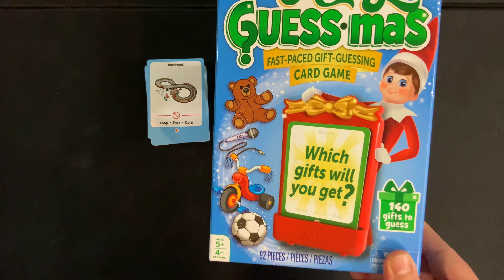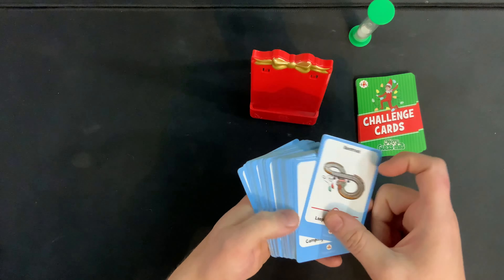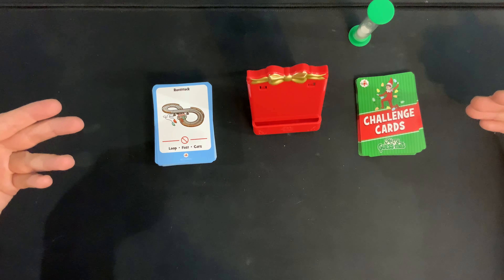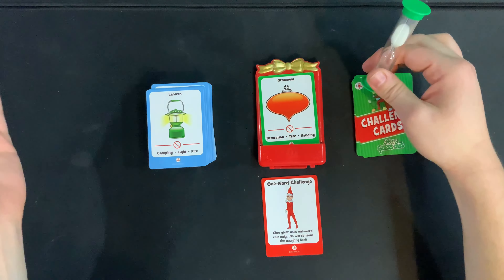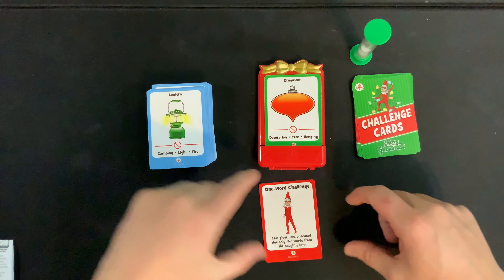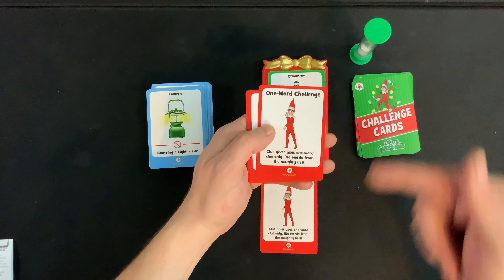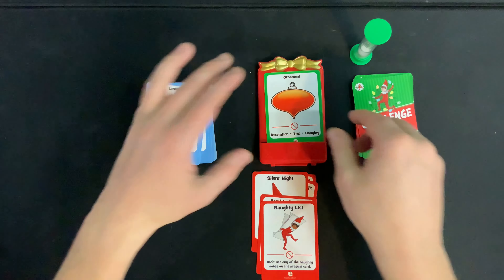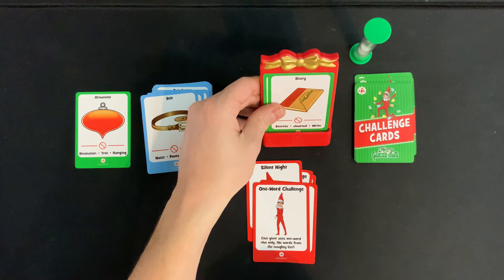How To Play Merry Guess-mas Card Game *Elf On The Shelf Card Game*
This video is a quick, concise, how to play tutorial for the new Elf on the shelf game, Merry Guess-Mas!. It will have you up and running in under 6 minutes! This covers both the setup and all the rules
Purchase Games On Amazon